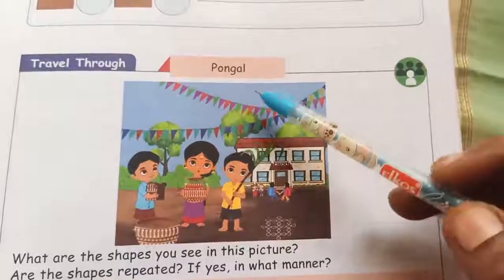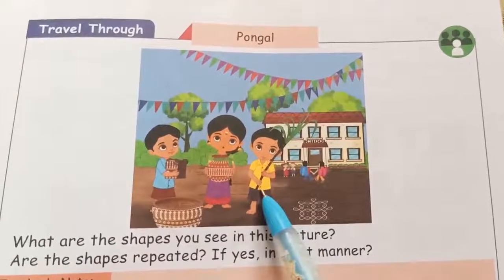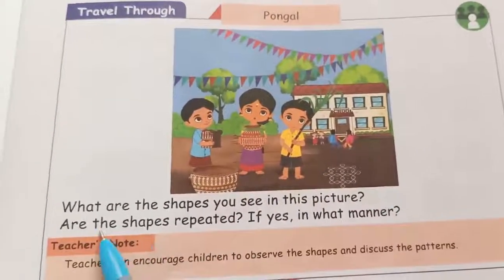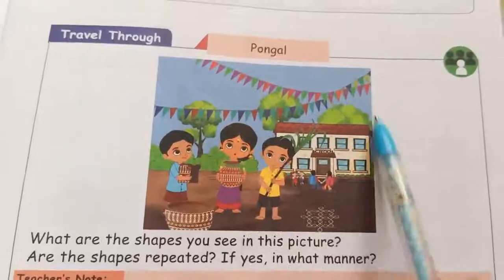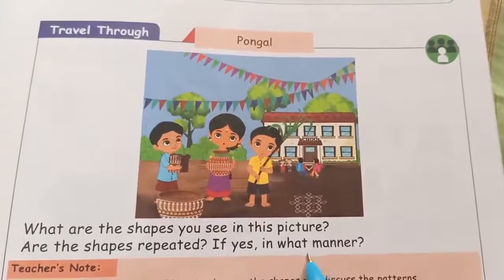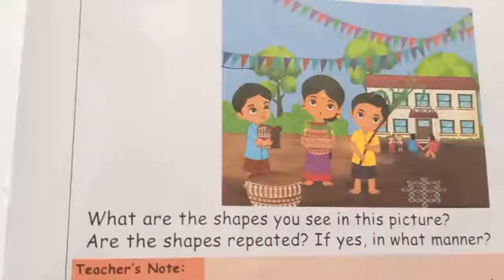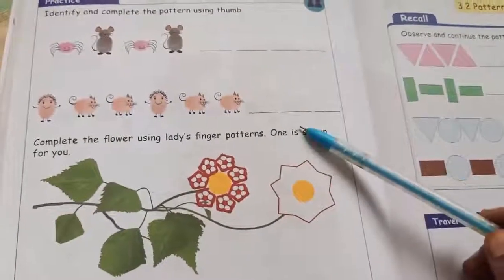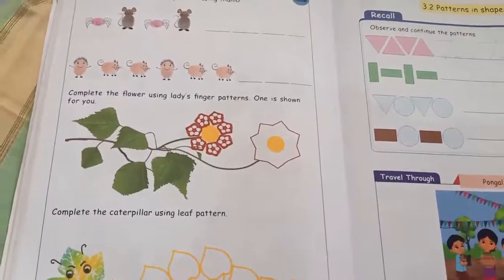Second maths ll-term ch - 3 ( part 2 )